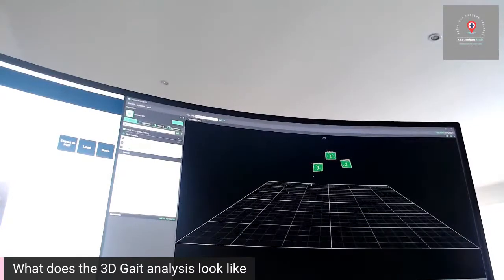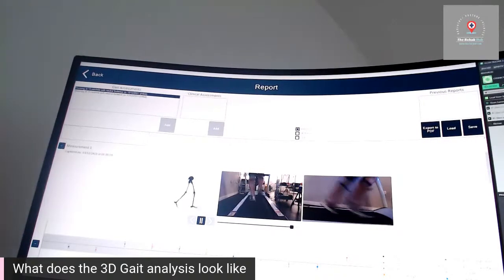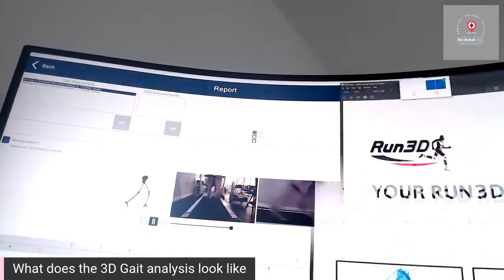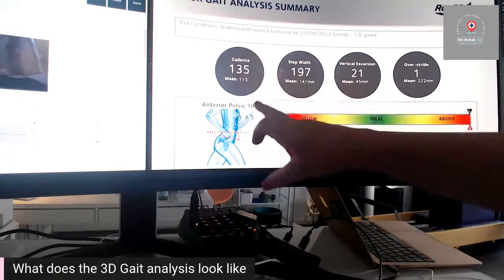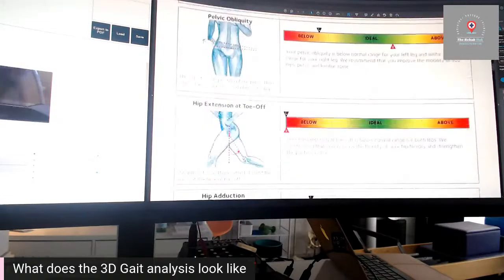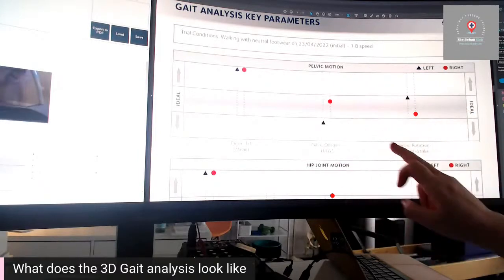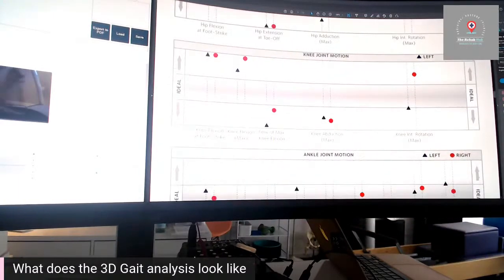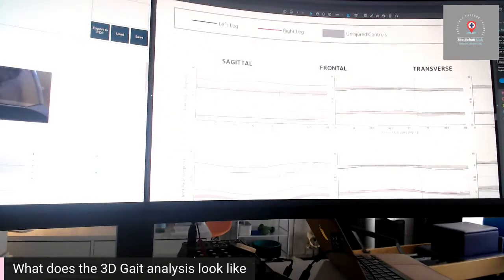Whats all the fuss about 3D Gait and Posture at The Rehab Hub Glasgow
Come see what the Rehab Hub 3D Gait Analysis looks like once it's done.

At The Rehab Hub, we use 3D gait assessment the GOLD standard in gait assessments.